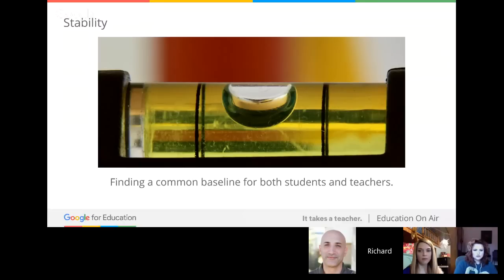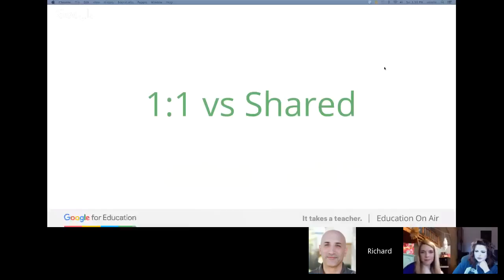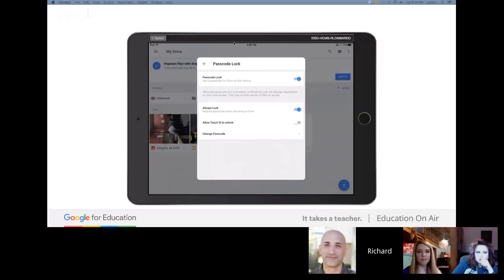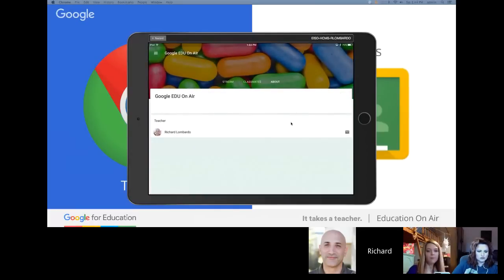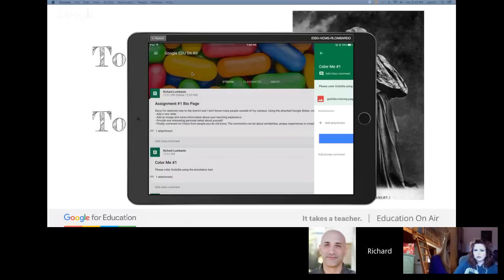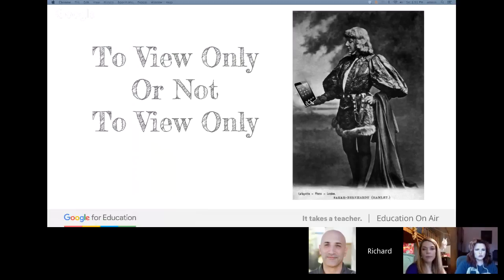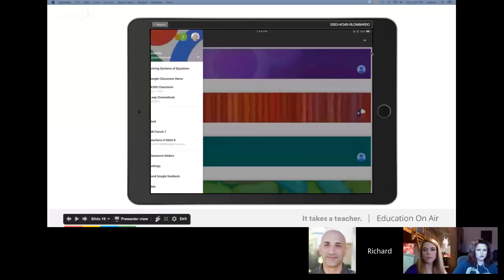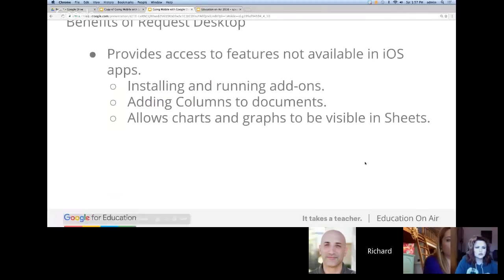Edu on Air: Going Mobile with Google Classroom on iOS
Discover the power of using Google Classroom on iOS. Learn some best practices for integration in both a shared and 1:1 environment using iPads.